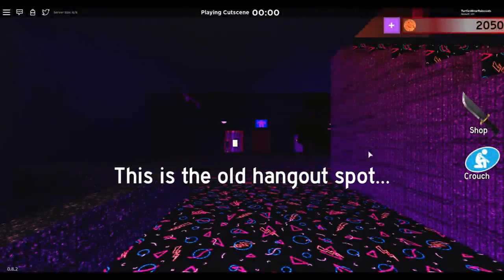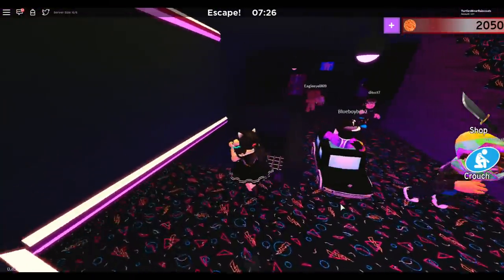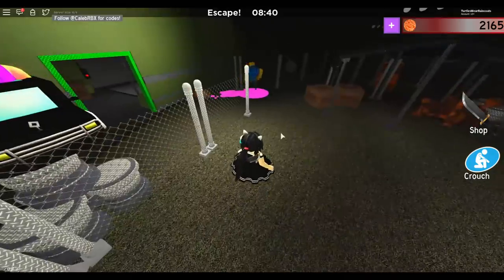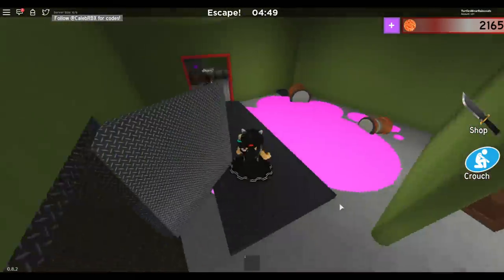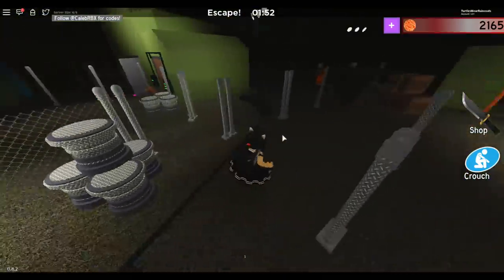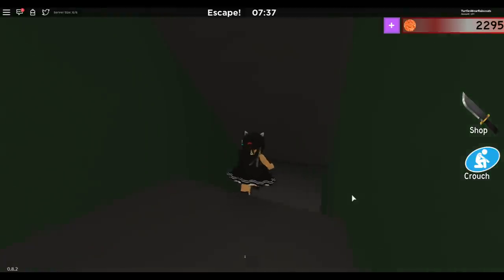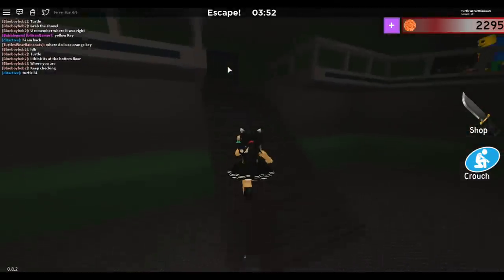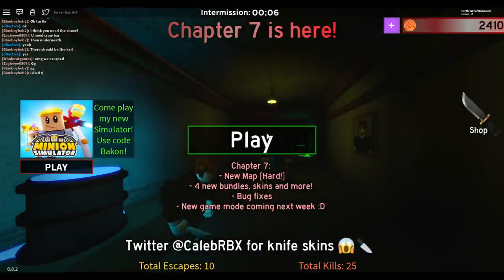ROBLOX BAKON (Chapters 5-7)